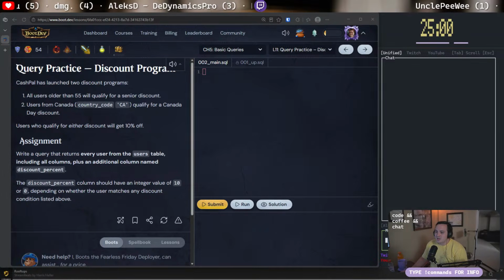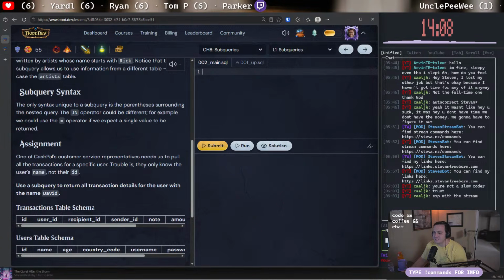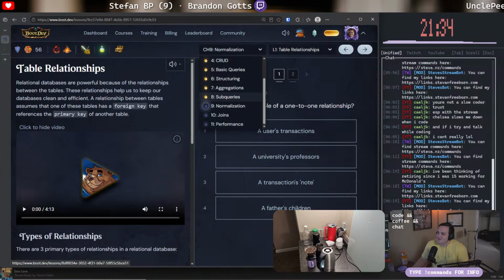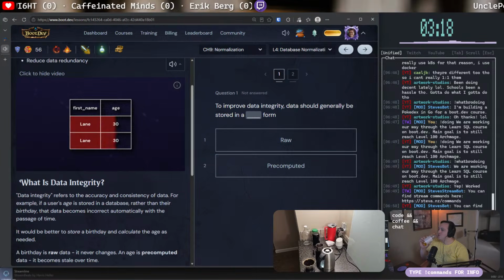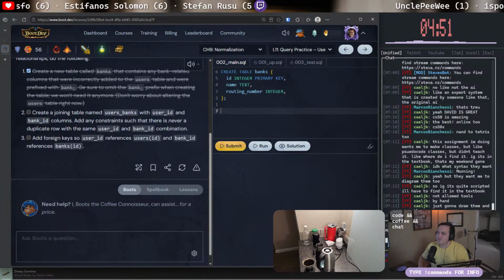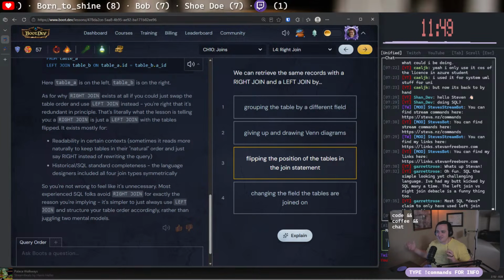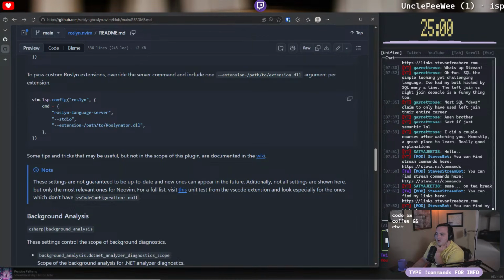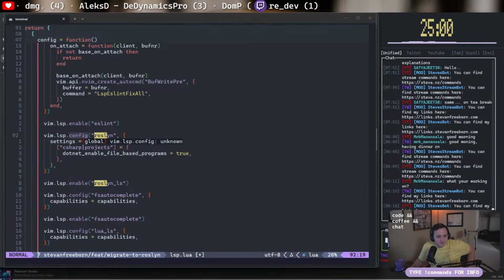Code + Coffee + Chat: Learning SQL with boot.dev